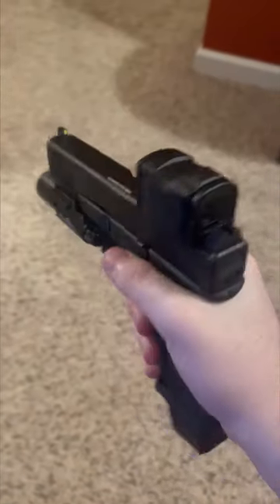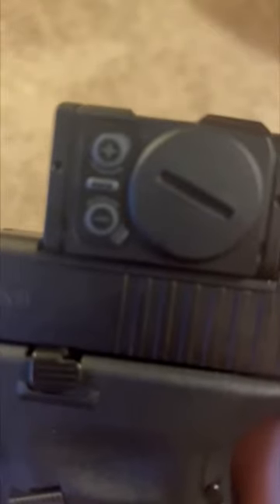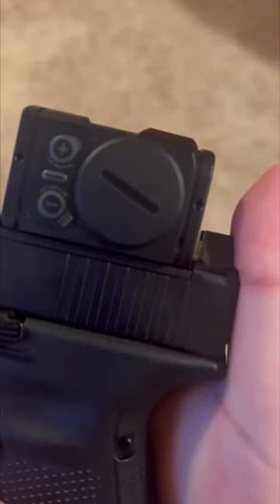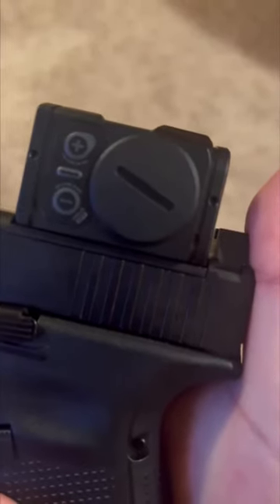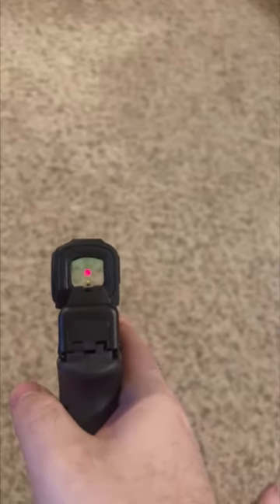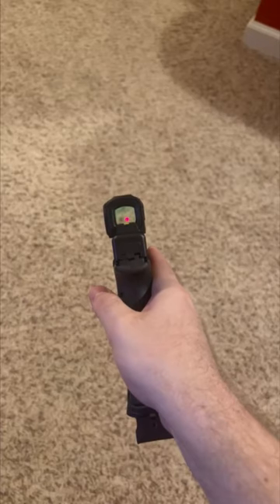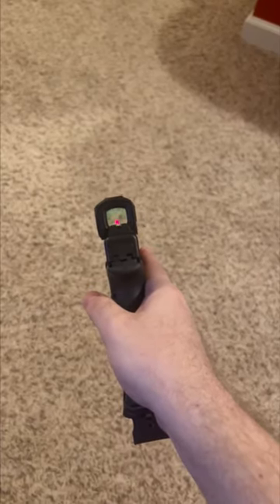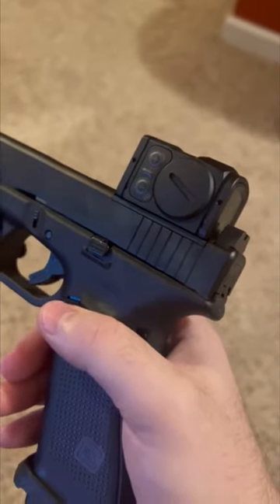Aimpoint Acro P-2 What They Don't Tell You